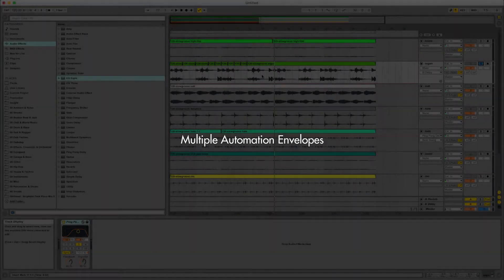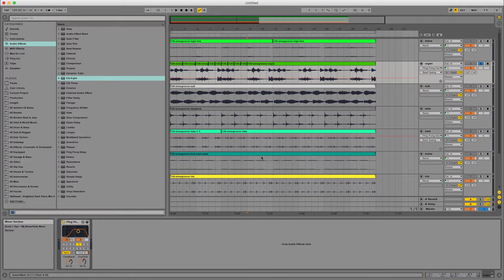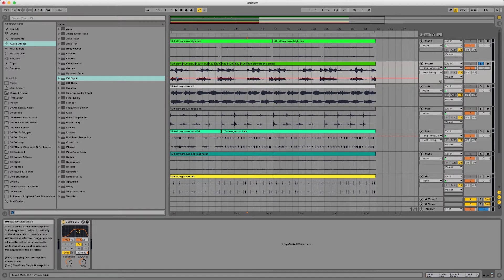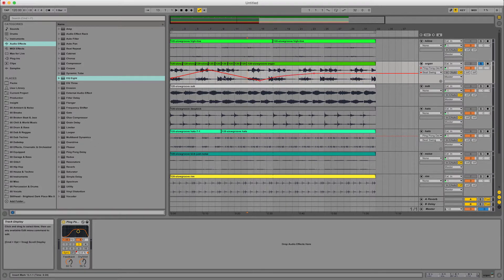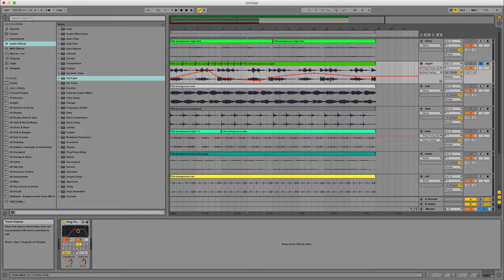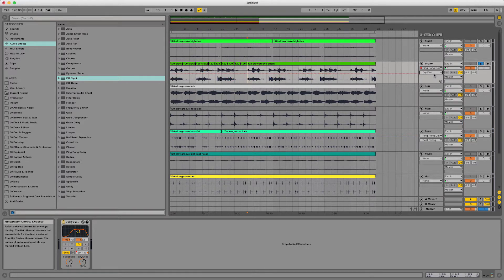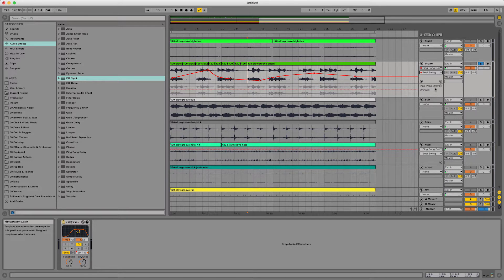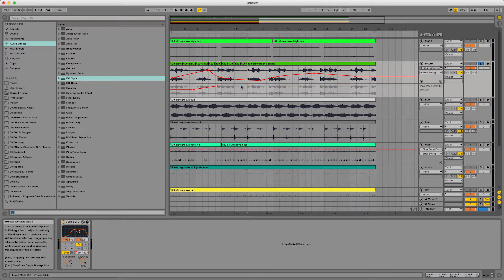Multiple Automation Envelopes - Ableton Live Tips & Tricks - Tutorial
Using, adding and working with multiple envelopes and automation on the same channel.

Some Ableton Live tips and tricks that I regularly use. Some of them you may know, some you may not, but hopefully most people learning Ableton Live will be able to get something out of them.

I have tried to keep them short and sweet, with minimal fluff.

Sample-pack used in videos: Stillhead - Deep Dub Moods 01